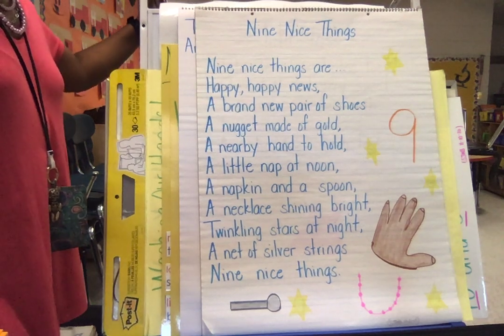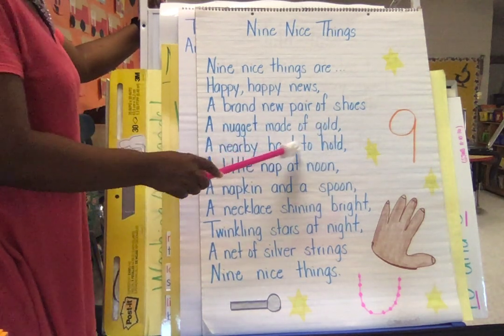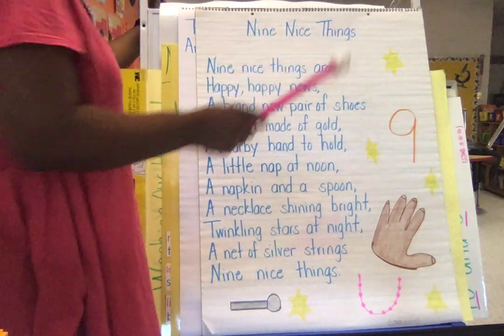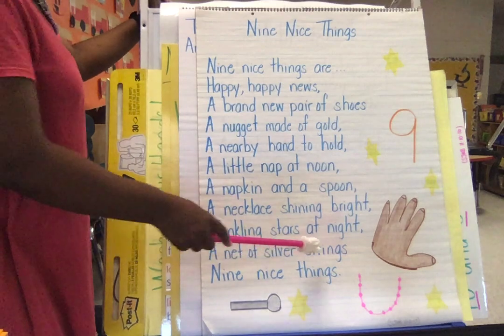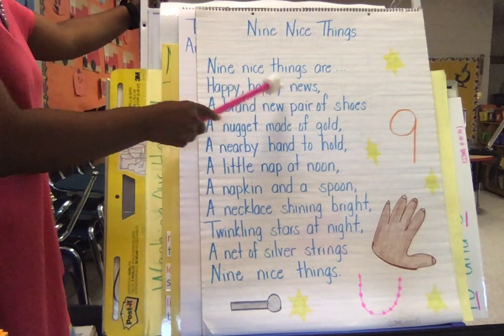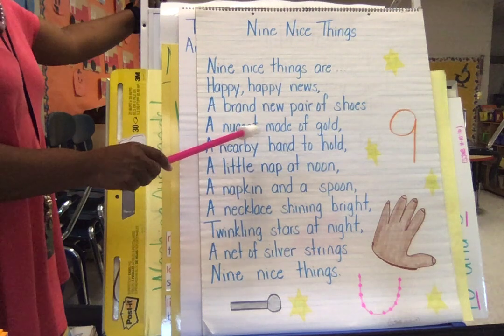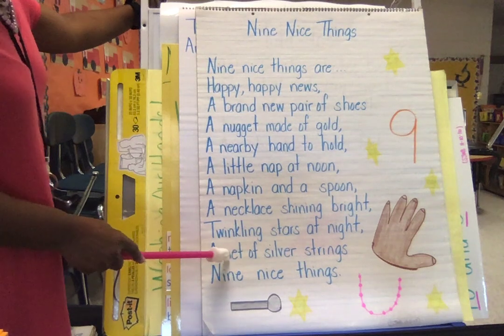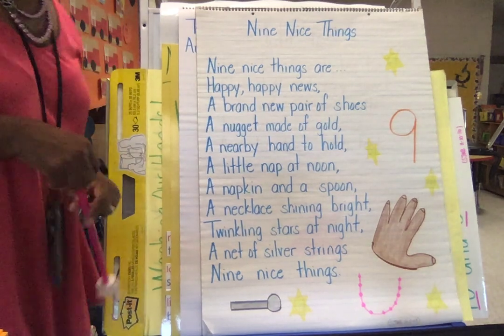Nine Nice Things!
Shared Reading on things that start with Nn!